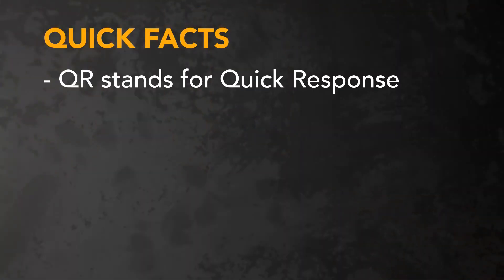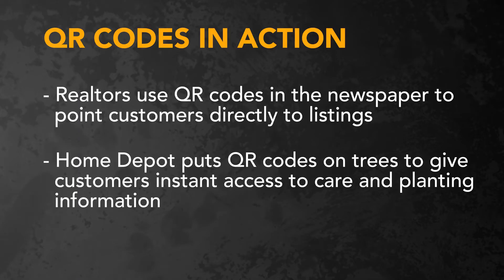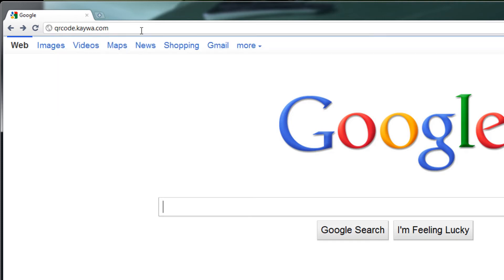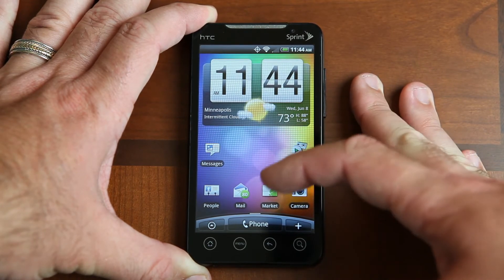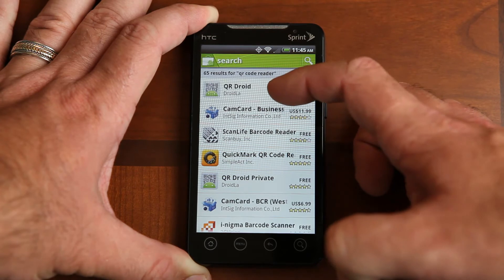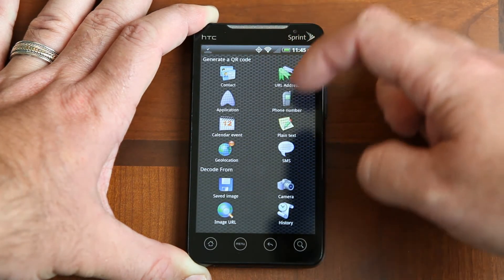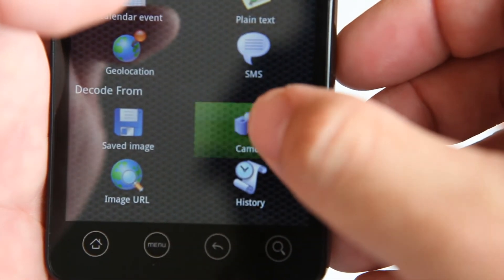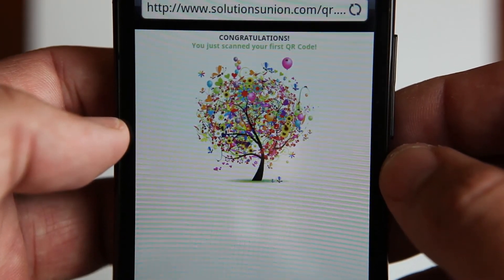How to Read QR Codes, How to Create QR Codes, How to Use QR Codes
The first episode in the Help Me Understand video series by Solutions Union.  In this show, I tell you almost everything you could want to know about QR codes.  History of QR codes, how to create them, how to read them in and more.